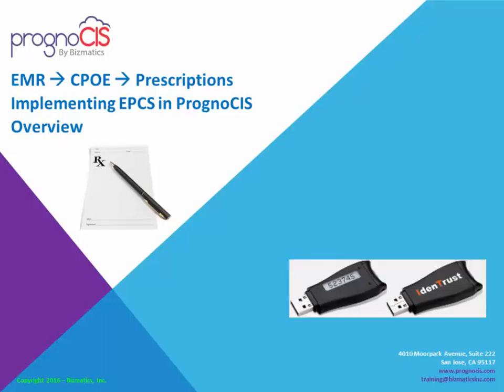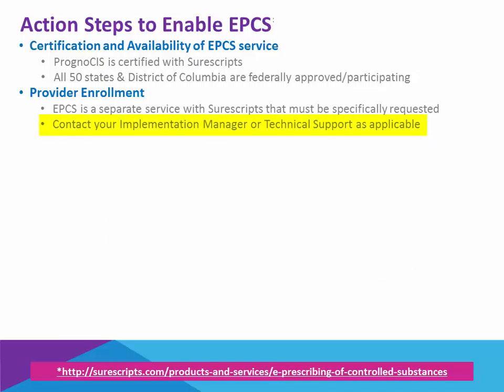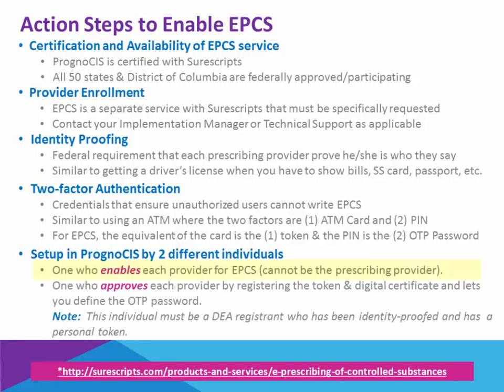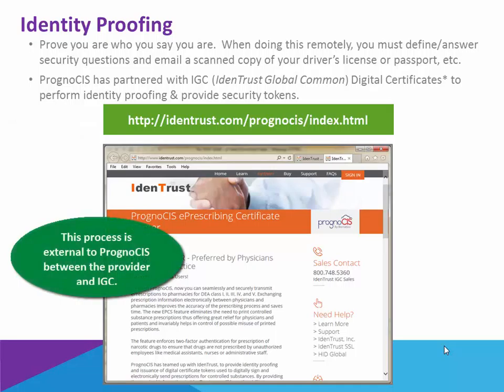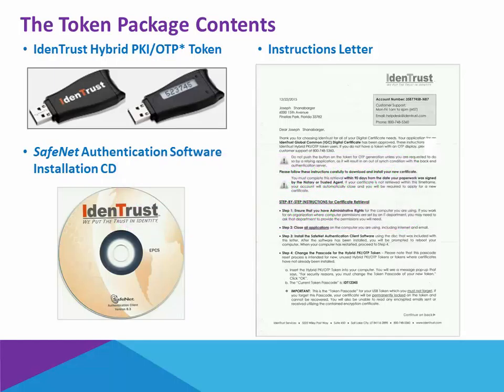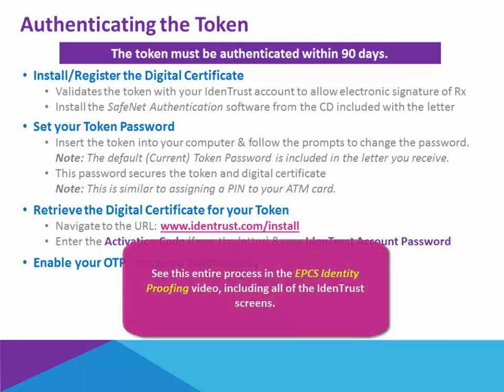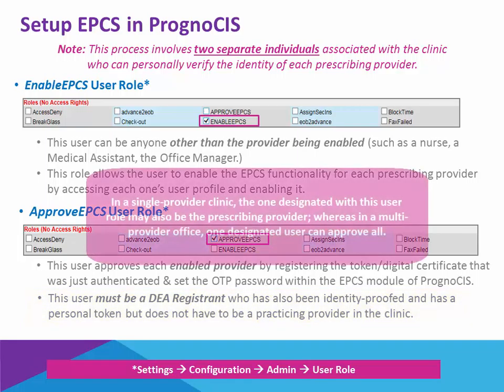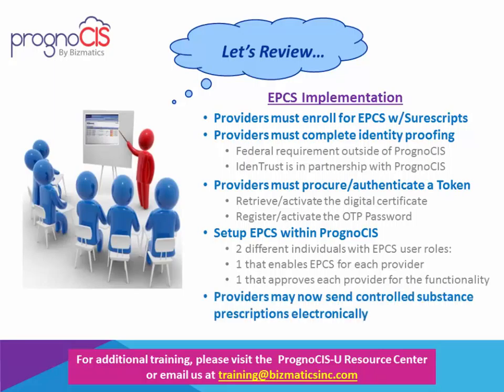EPCS Implementation Overview